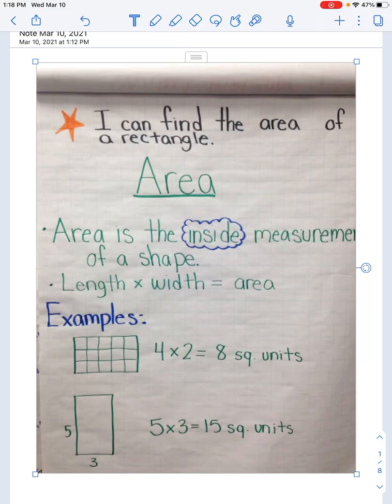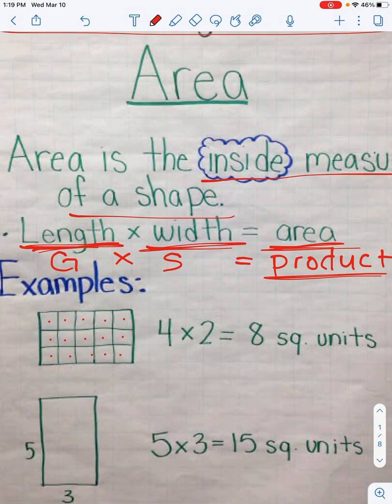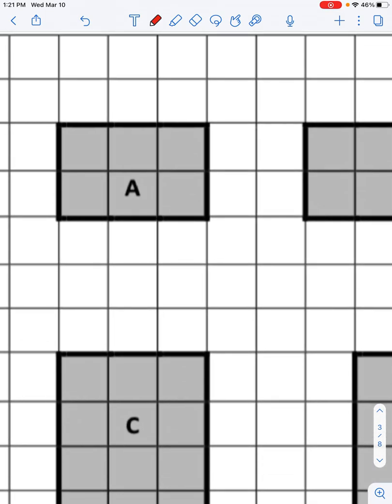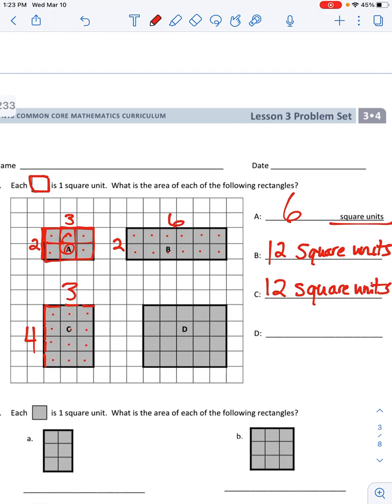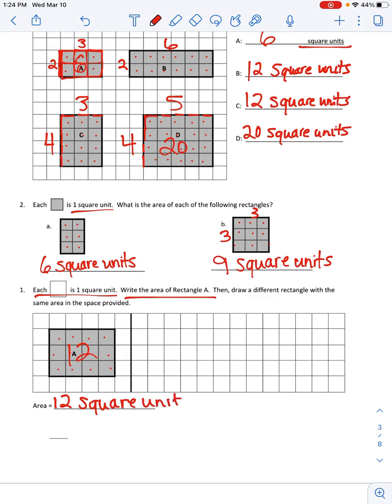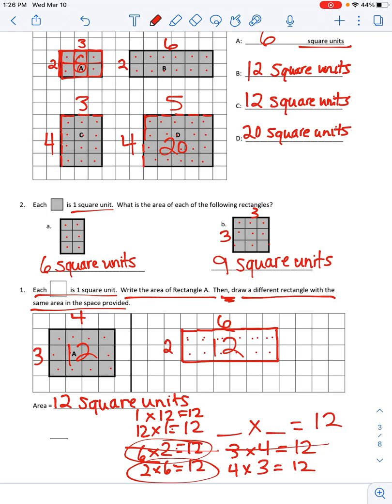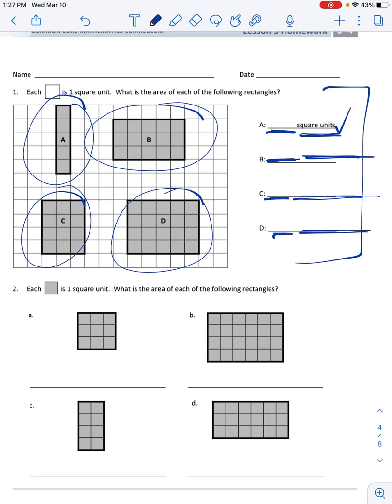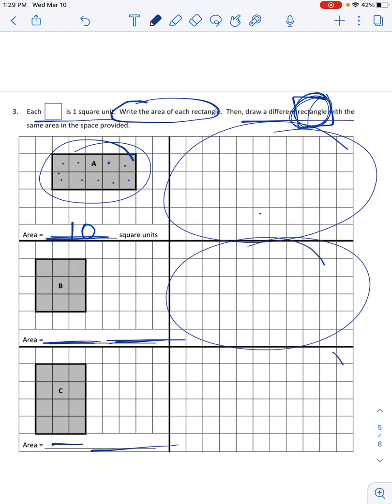Area lesson, problem set, and homework overview.